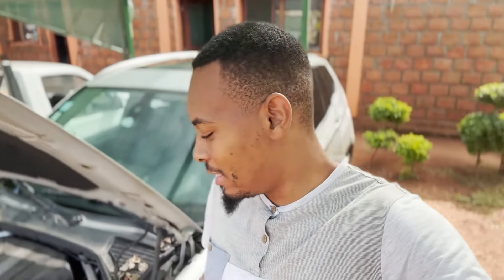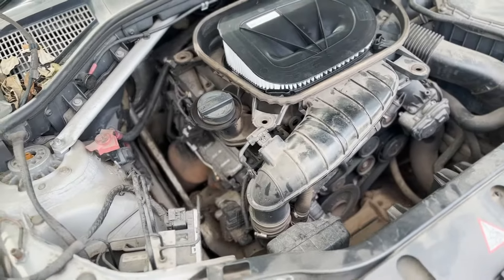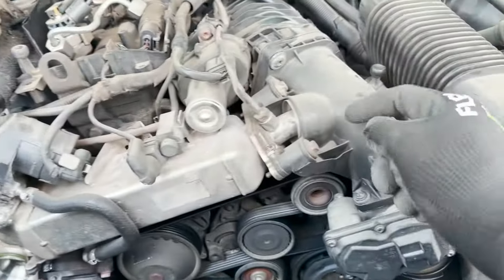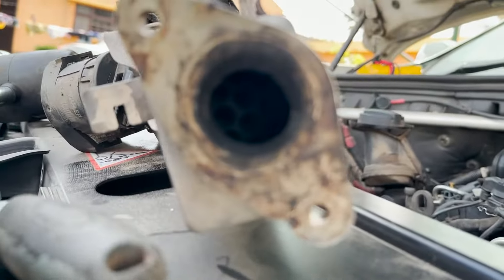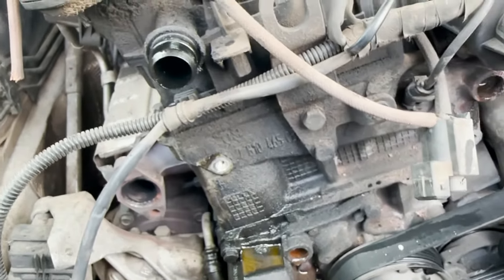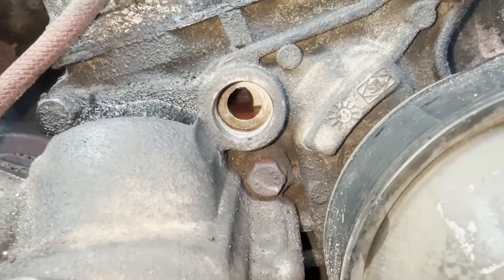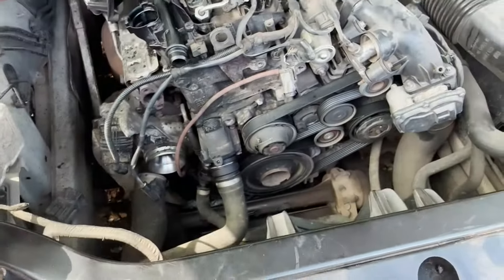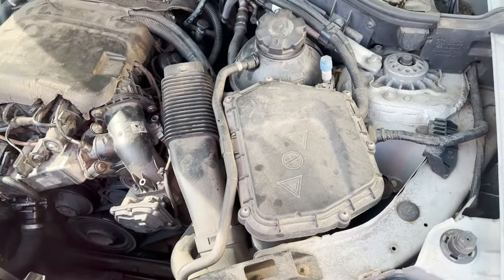BMW x3 F25 20D EGR stuck closed (P046C/P042F) and Uninion pipes replacement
Hello Folks,

In this video i solved the P046C and P042F error codes on a BMW x3 f25 20d with an n47 engine. Additionally i've fixed a coolant leak caused by bad oring on EGR cooler union pipes.

Cheers

LAKEY INSPIRED and Yitaku